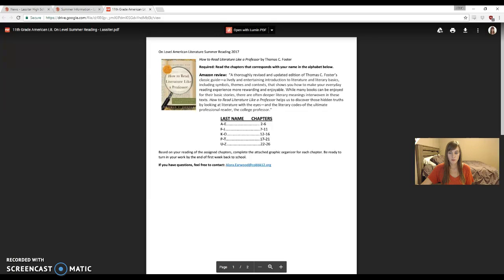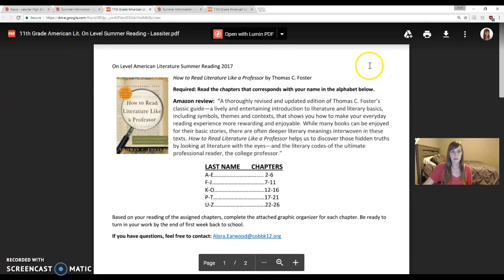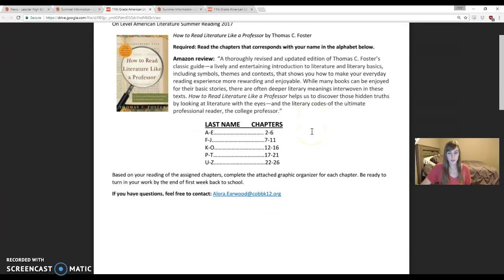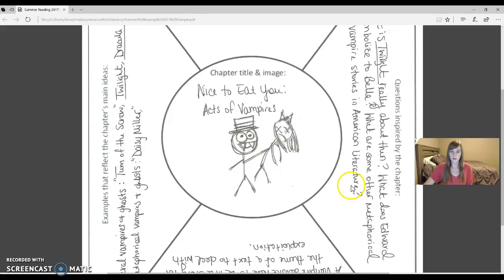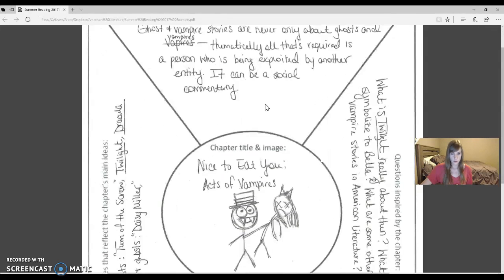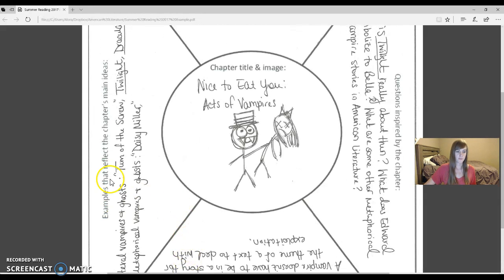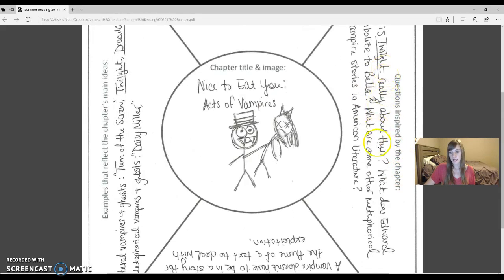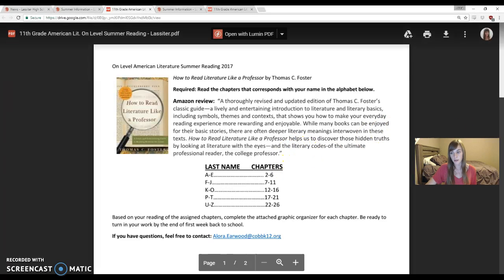Am Lit Summer 2017 Assignment